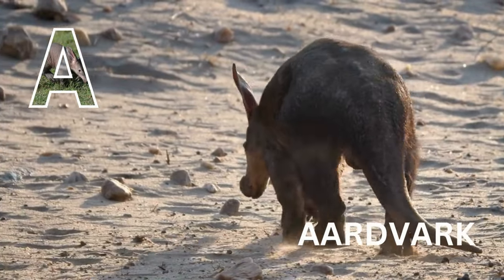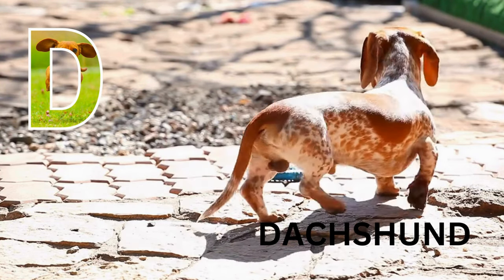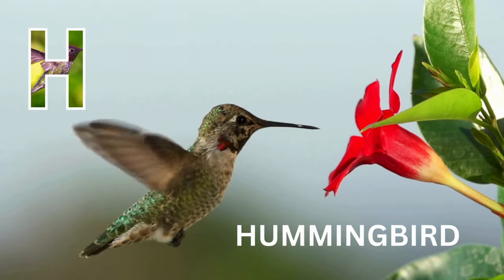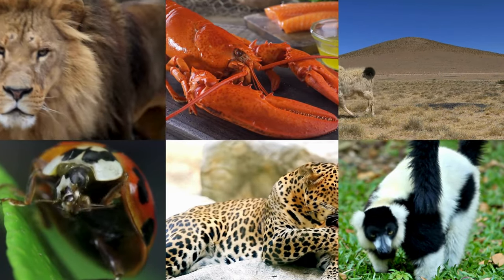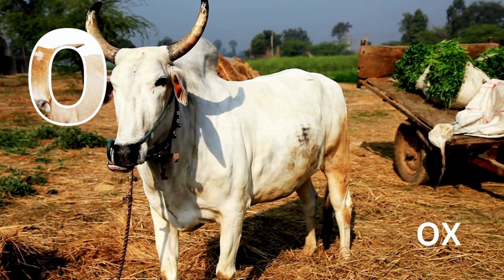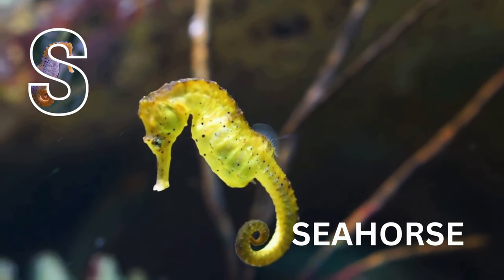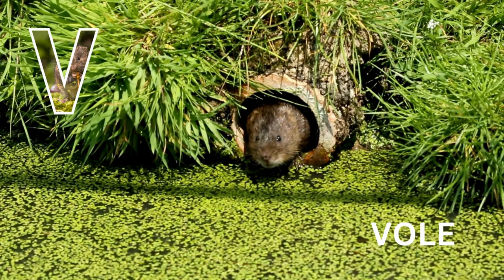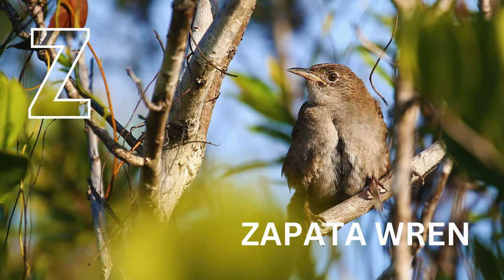Animal Alphabet Adventure: A to Z with 10 Animals Each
Dive into the 'Animal Alphabet Adventure: A to Z with 10 Animals Each!’

 a thrilling educational journey designed to captivate young minds and introduce them to the diverse world of animals from A to Z. Each letter of the alphabet comes to life with 10 unique animals, offering kids an exciting opportunity to learn about wildlife from around the globe. From the majestic African Elephant to the zippy Zebra, this video series covers it all, presenting each animal with vibrant visuals and fascinating facts. Perfect for preschoolers and early learners, this adventure enhances vocabulary, sparks curiosity about nature, and fosters a love for learning. Join us on this alphabetical odyssey and discover the amazing animal kingdom in a fun and engaging way